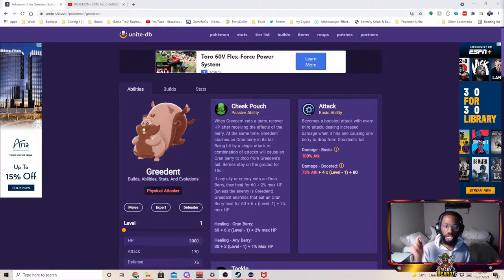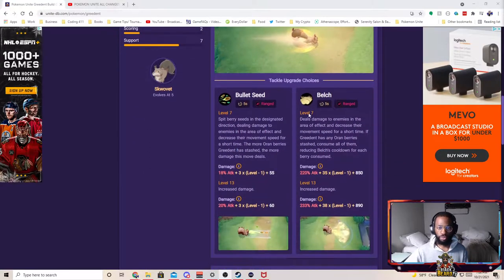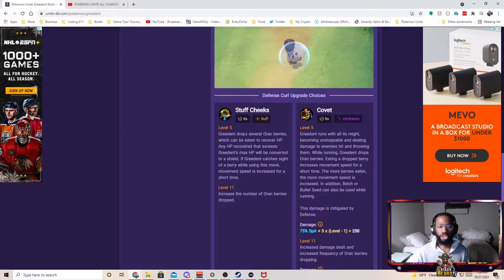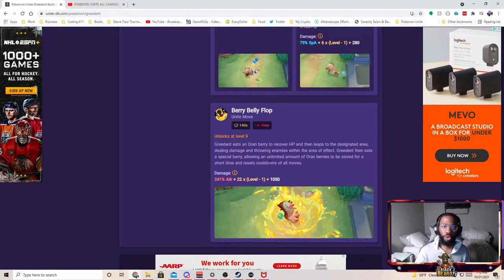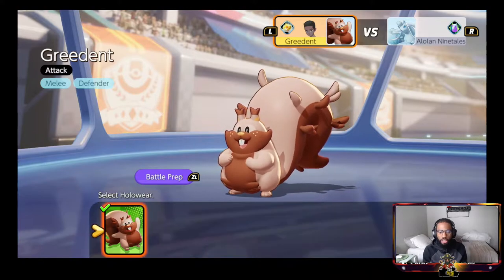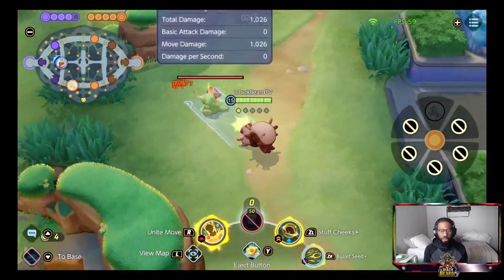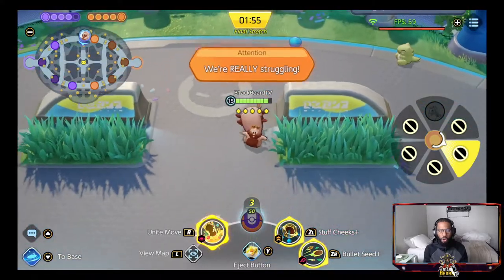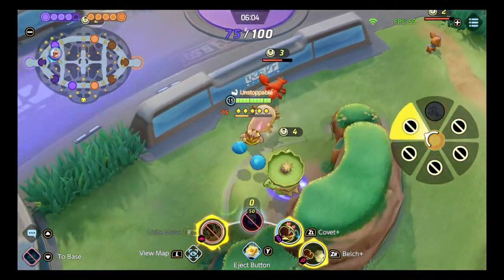Pokemon Unite | The Real Greedent Master Guide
This is a Greedent guide in Pokemon Unite that will teach you the basics of Greedent as well as tips and tricks to use in battle. Greedent is an extremely strong pokemon currently and having him in your arsenal of pokemon to take into battle will put you and your team at a huge advantage. He plays more like an all-rounder than a defender, and the best role to play Greedent in is the jungle and top lane.